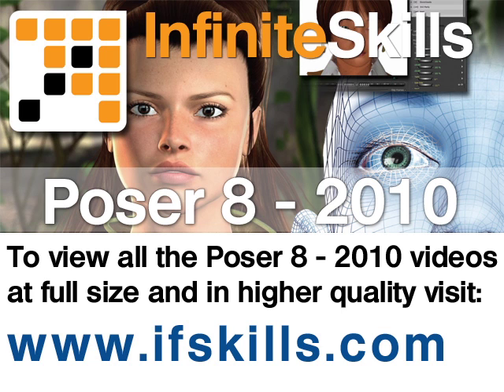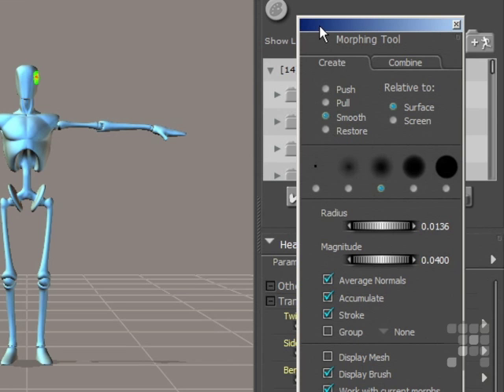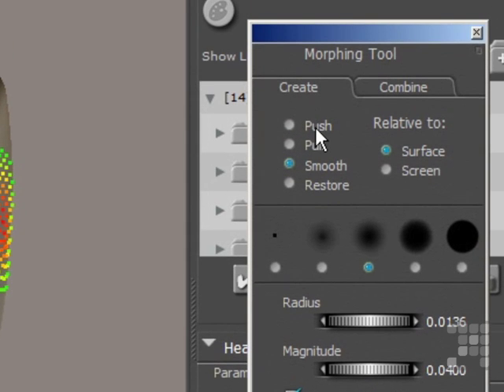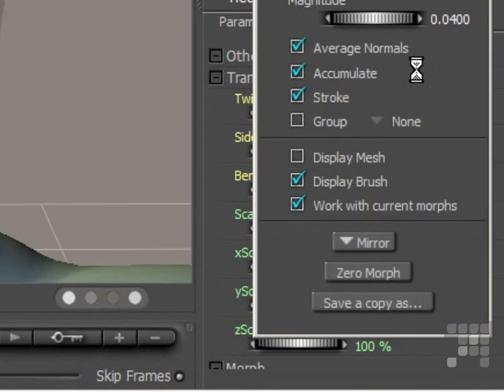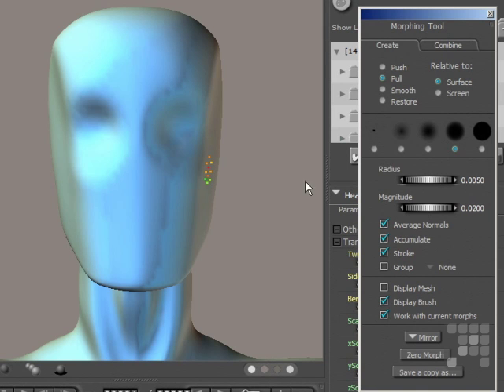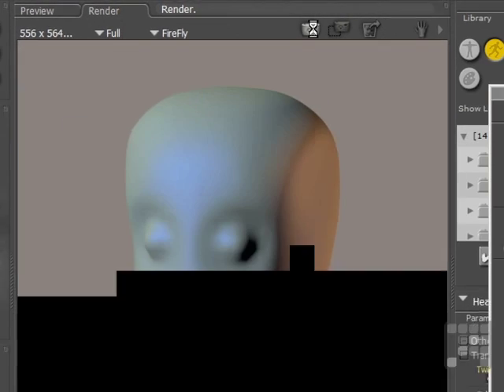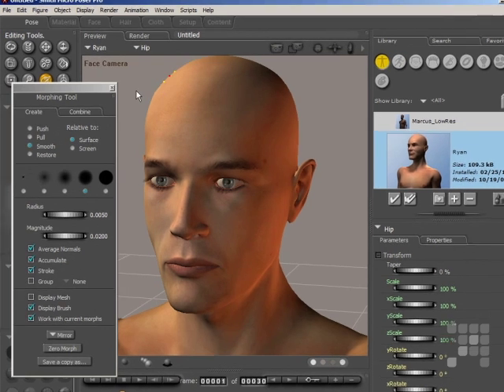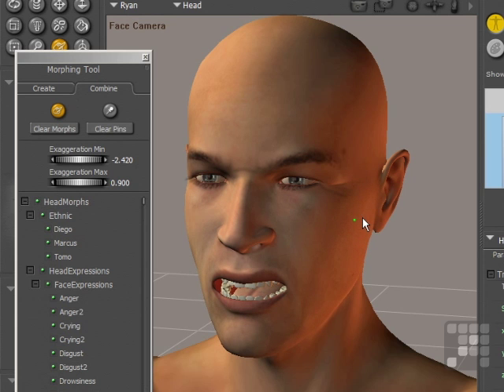Using Morph Tools - Poser 8 - Poser Pro 2010 Tutorial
This Poser 8 - Poser Pro 2010 Tutorial shows how to use morph tools in Poser. Authored by Poser Expert Steve Pubrick, this training video is just a short extract from the full 13 hour course.